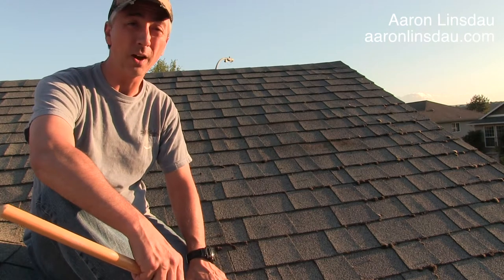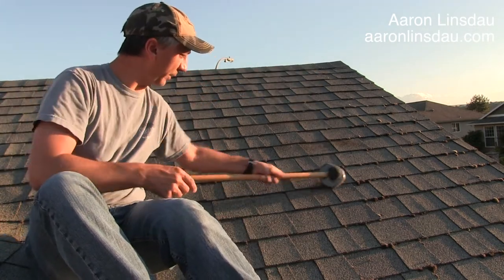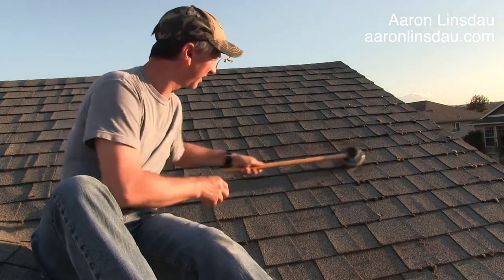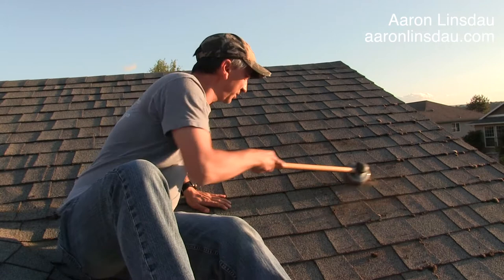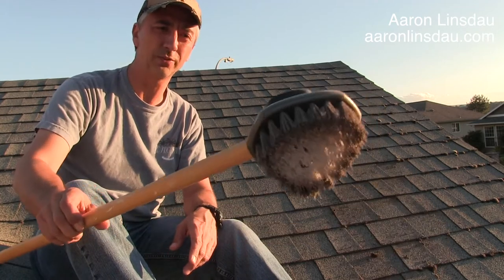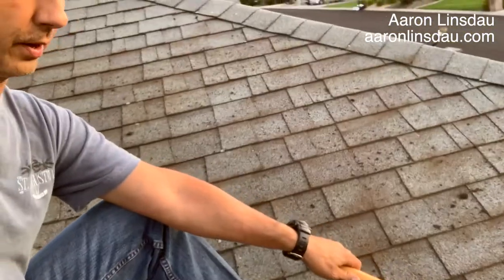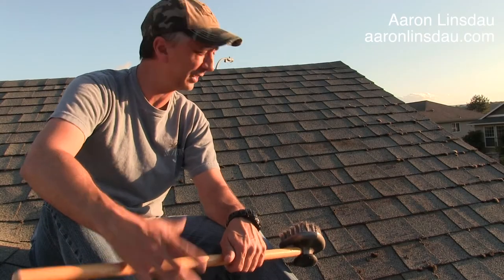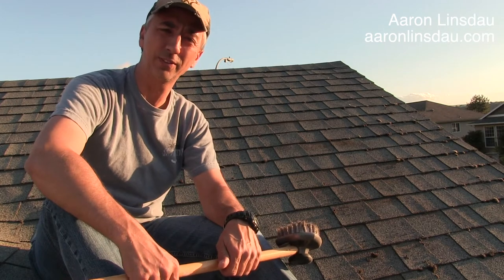How to Remove Moss Off a Roof - Chemical-free, environmental/pet/kid friendly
Aaron shows you how to remove moss off your roof without using any dangerous chemicals that might harm your children, pets, or the environment. If your roof is extremely worn, the brush may damage the shingles.
Stiff bristle brushes
Moss killer

Be extremely careful on a roof - a fall from that height can be fatal! If you are unsure of yourself, hire a professional. I'm not responsible for your actions, injuries, or death. This video is only my opinion. You have been warned.